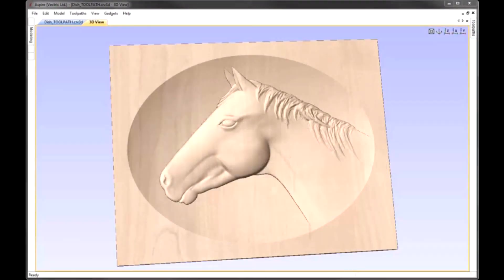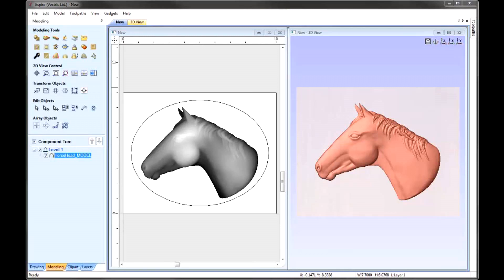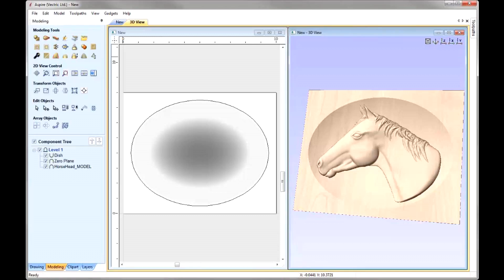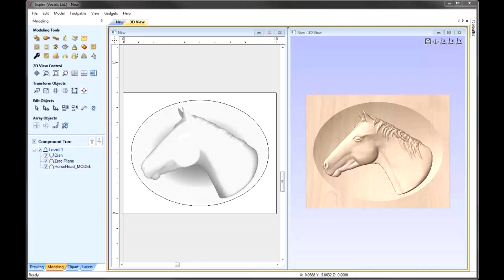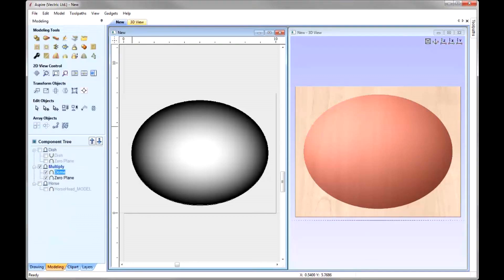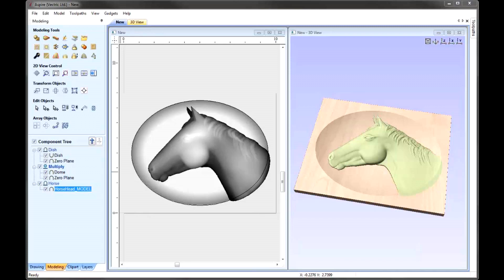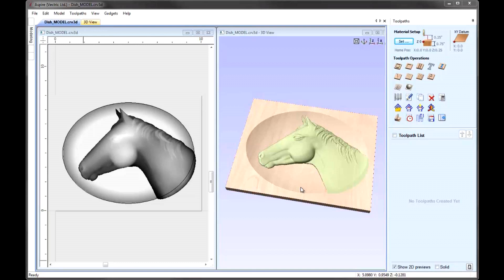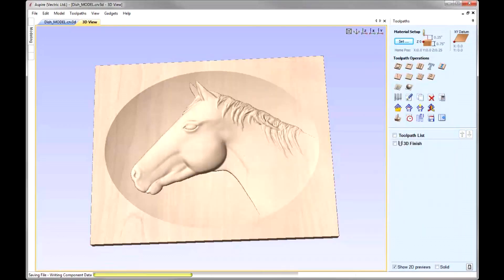Creating a Dished Recess movie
With Thanks to Vectric.